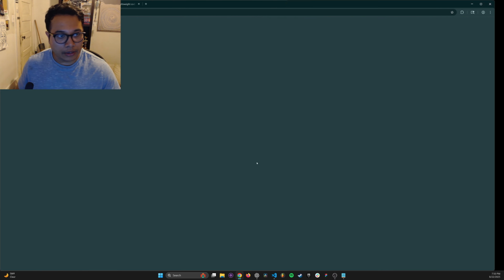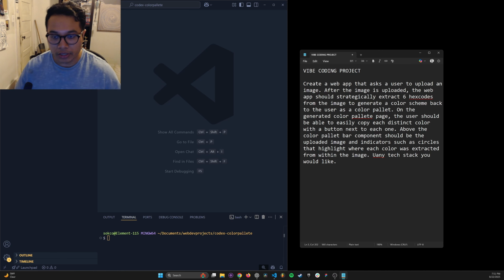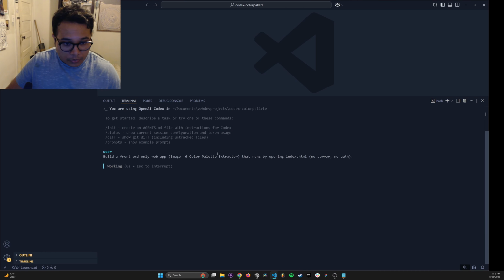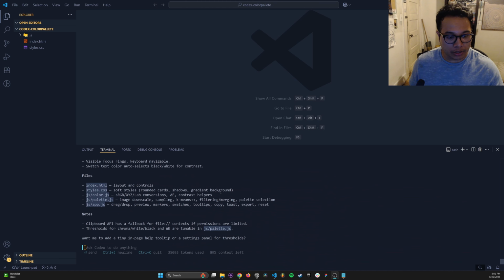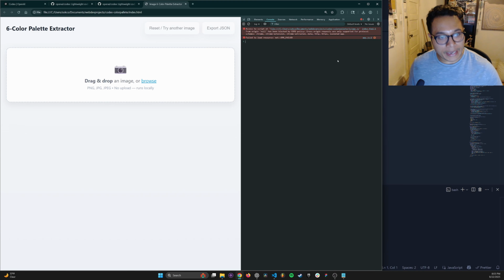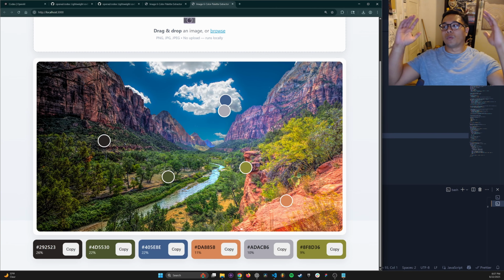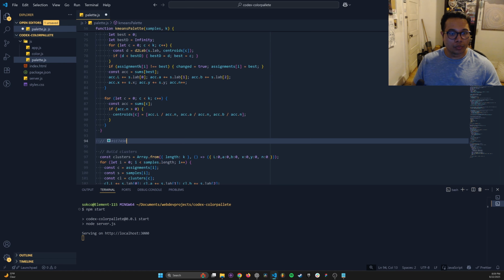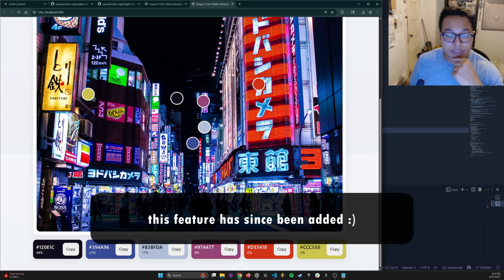10 Minute App Build with Codex CLI (Vibe Coding)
My first time building a fully functional web app using OpenAi Codex CLI software.